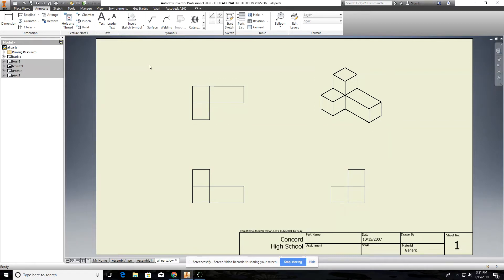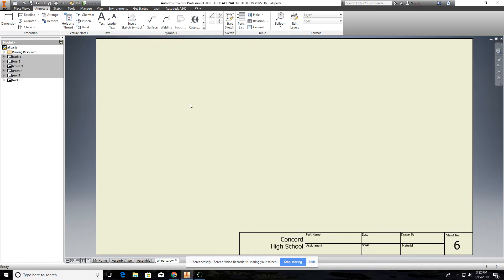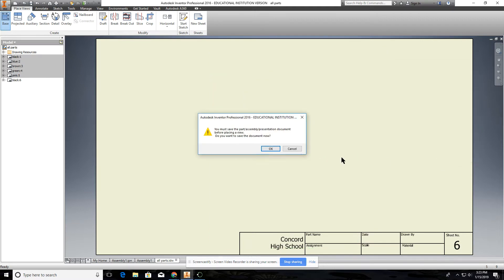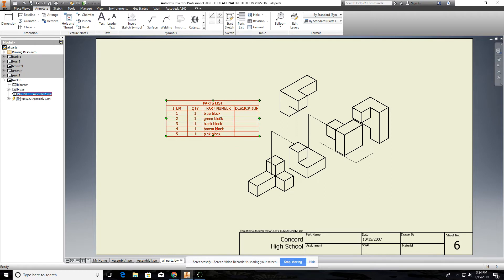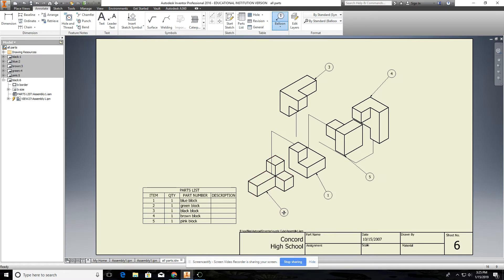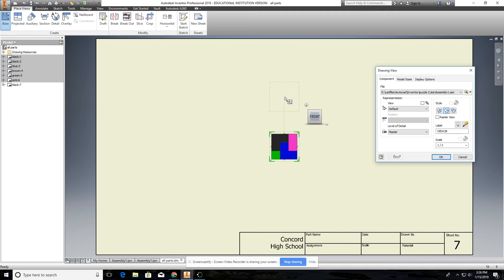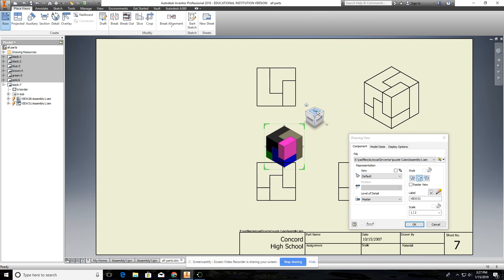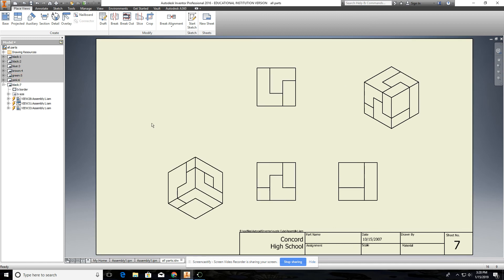Putting exploded assembly and assembled views into draft